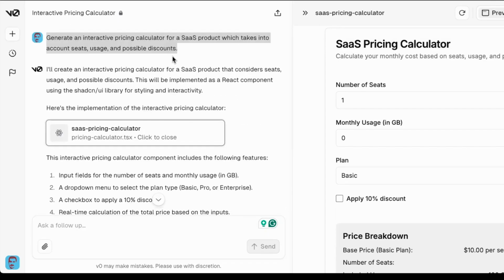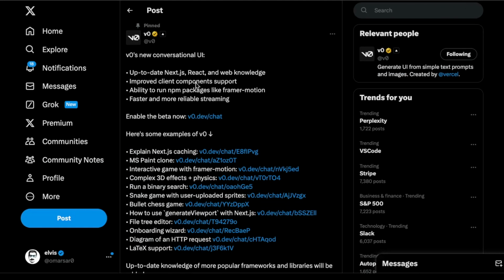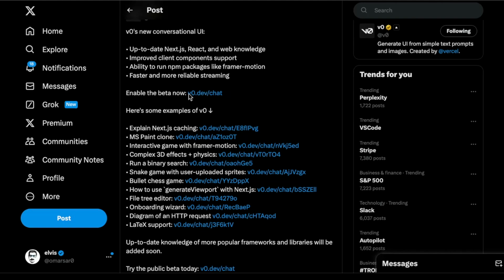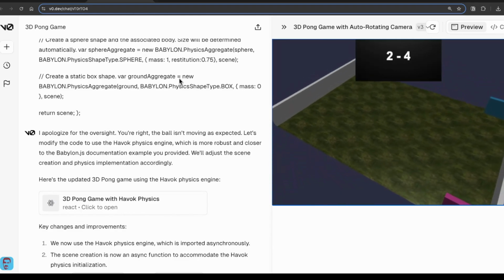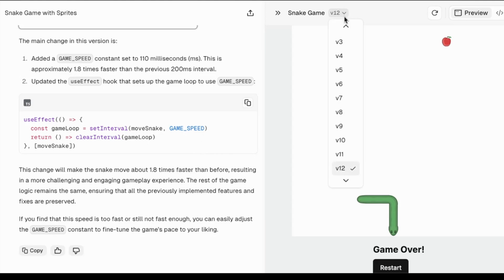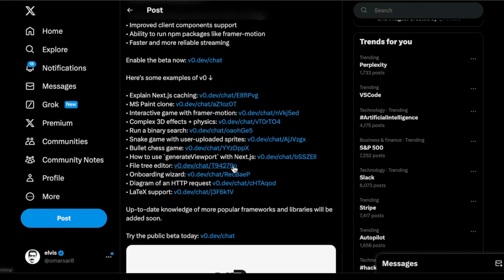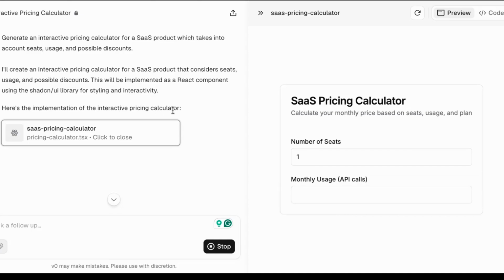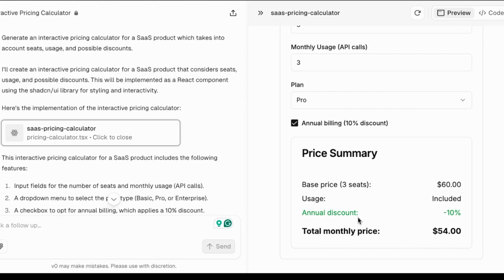Generative UI is a game-changer for devs!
Overview of the recent v0 conversational UI announced by Vercel.